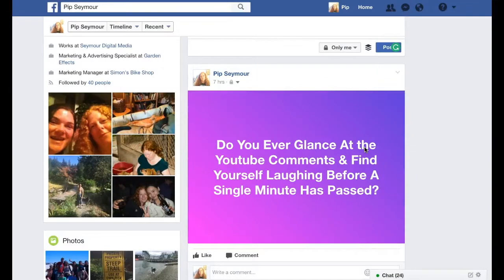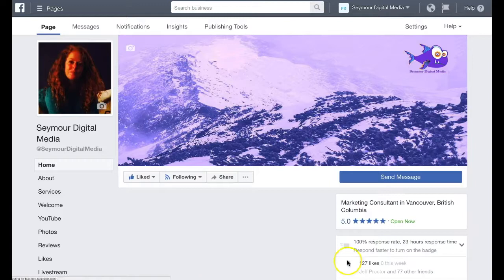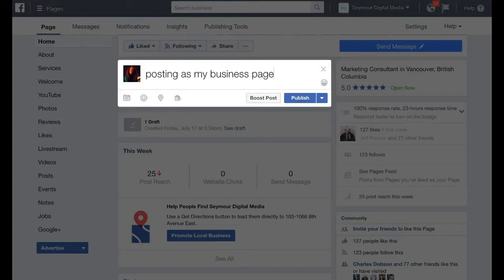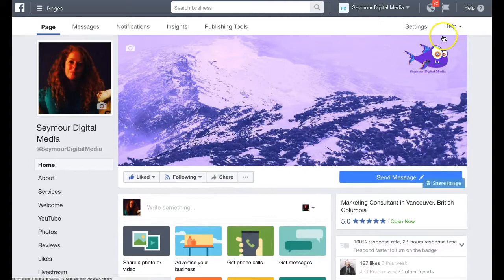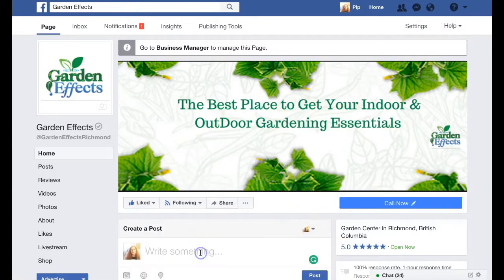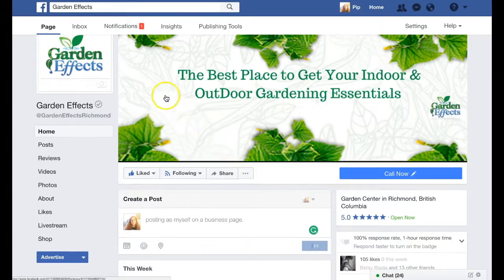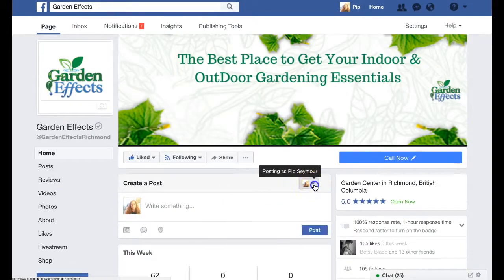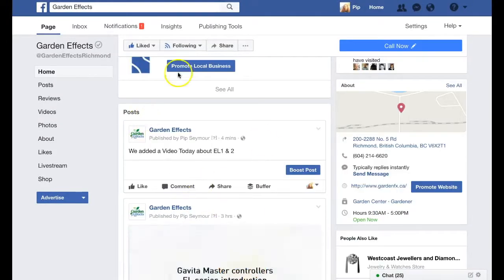Facebook business page tutorial - How to use your business page as your business page.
How To Use Facebook As A (your) Business Page and post posts as though it were your business page posting

You have a business page, now what?

Just a quick How to.

How to post as your business page on your business page instead of posting as yourself on your business page